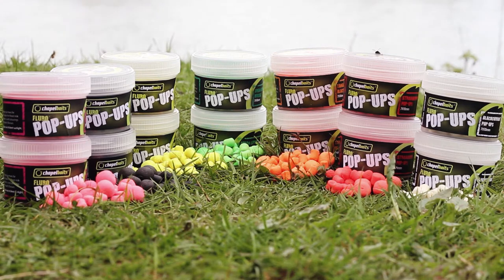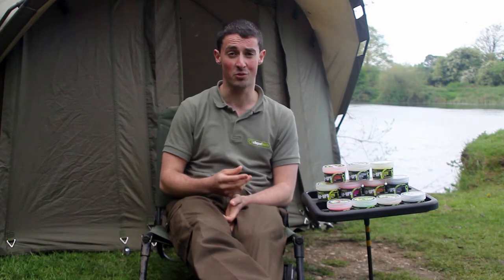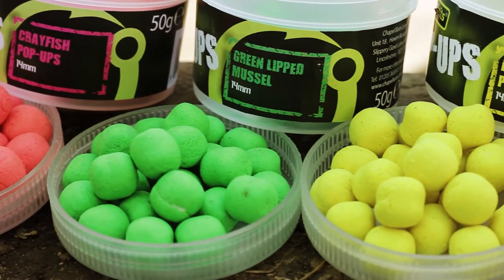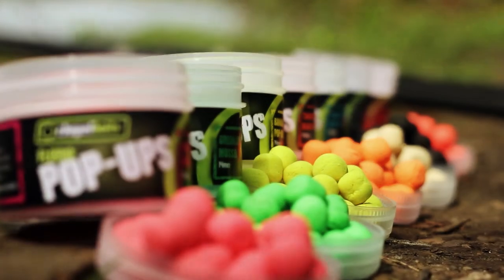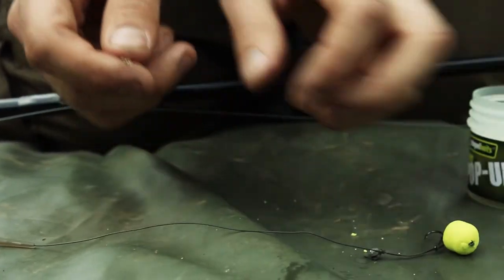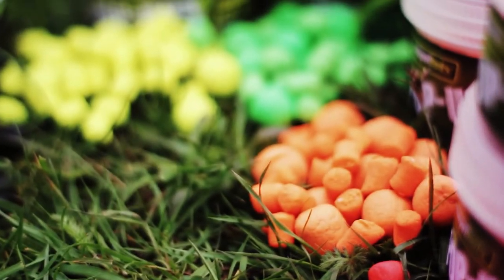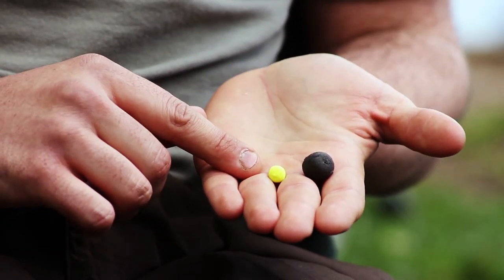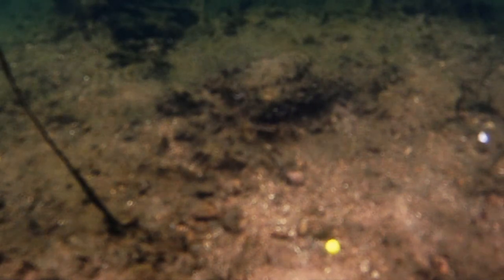Fluro Pop Ups